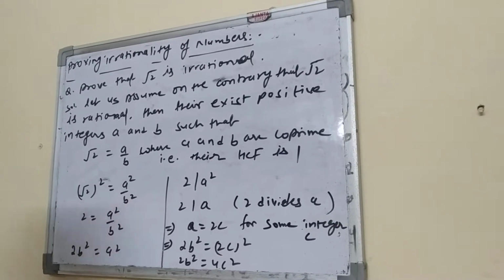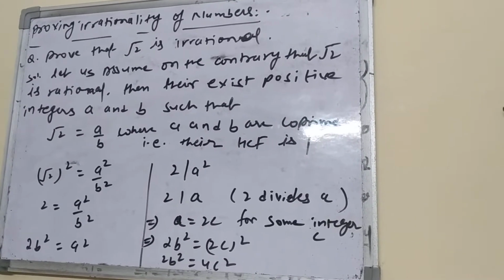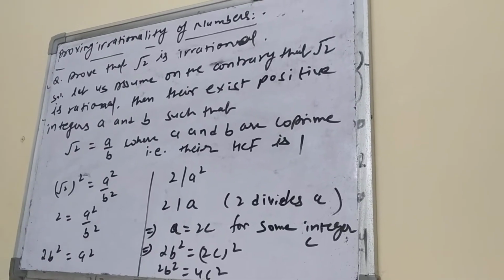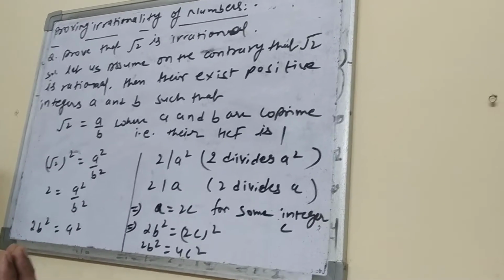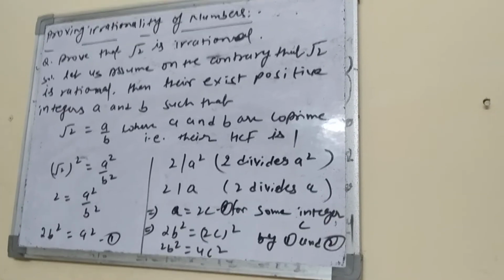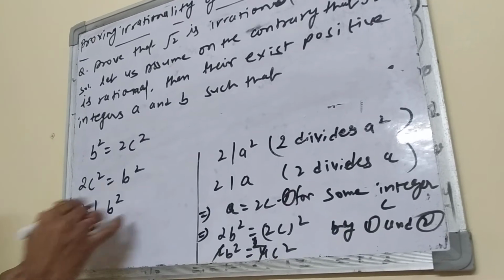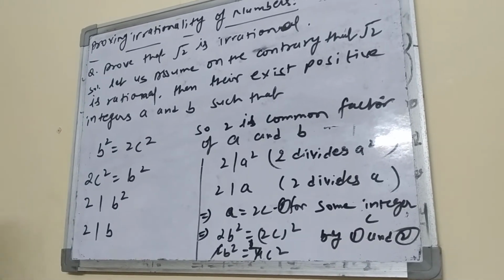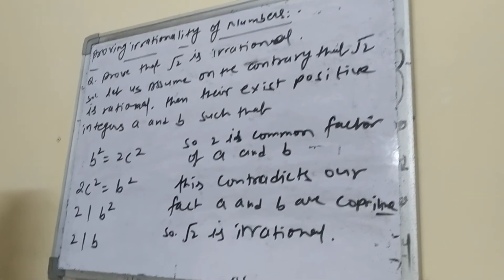Proving irrationality of Numbers class 10 part 1